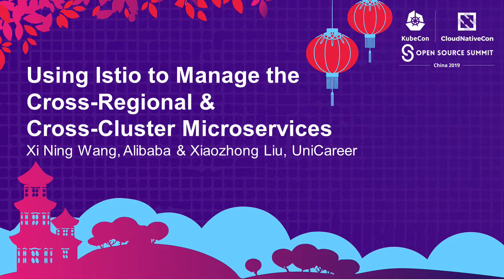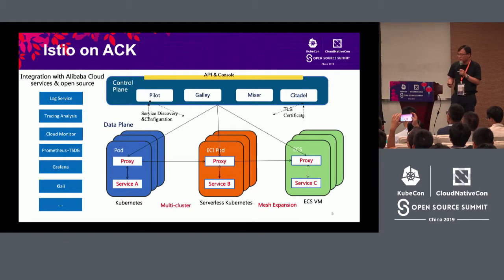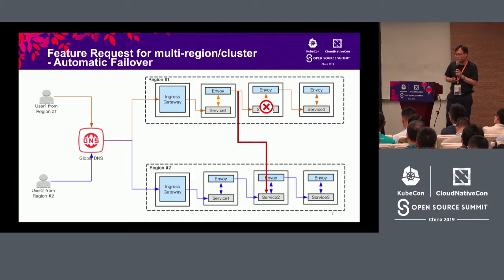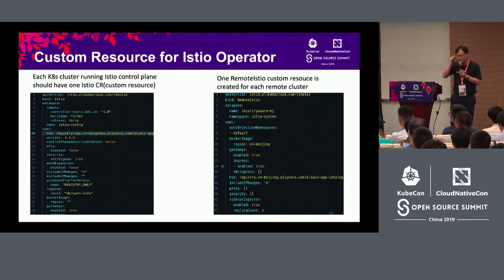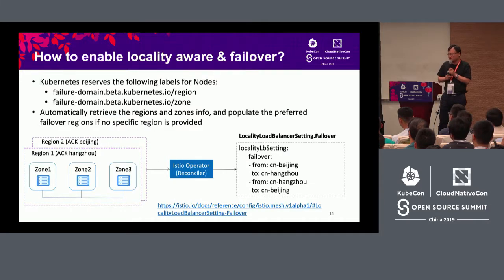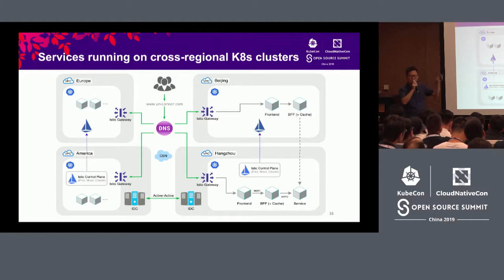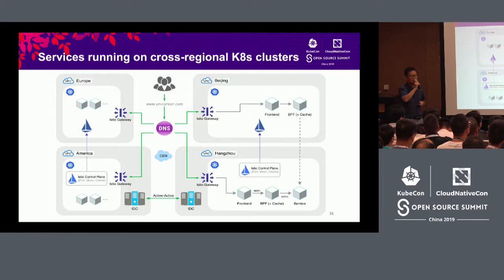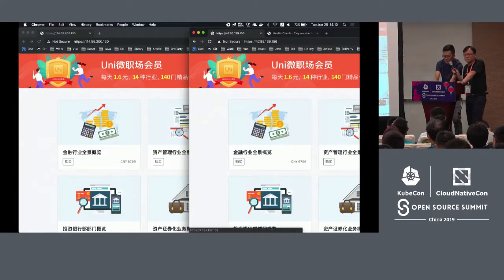Using Istio to Manage the Cross-Regional & Cross-Cluster... Xi Ning Wang & Xiaozhong Liu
Using Istio to Manage the Cross-Regional & Cross-Cluster Microservices - Xi Ning Wang, Alibaba & Xiaozhong Liu, UniCareer

UniCareer is an E-Learning career development platform that targets various needs for global students and working professionals, and serving the users from several regions of the world. These applications are deployed at the multiple Kubernetes clusters running at Alibaba cloud's several regions to reduce the latency.     In order to manage efficiently these micro-services, one multicluster service mesh is required to control the traffic, secure the service-to-service communication, etc. Istio, a service mesh built on Kubernertes, can support many possible topologies for distributing the services of an application beyond a single cluster.    Throughout this case study, we'll share the design and techniques on multicluster deployments using Istio service mesh, and discuss some challenges and corresponding practices based on the requirements and the limitations of the underlying platform.